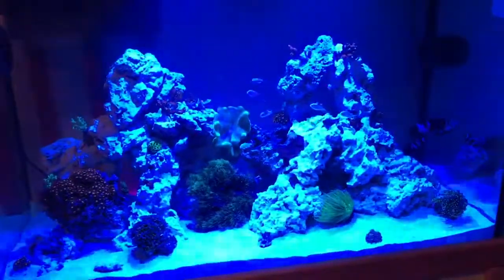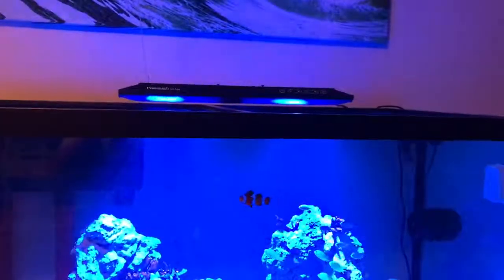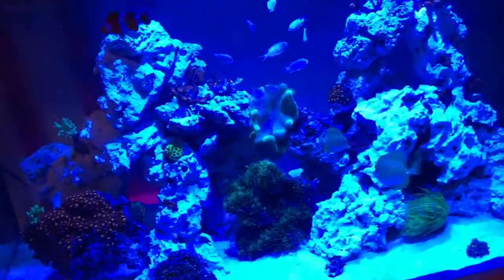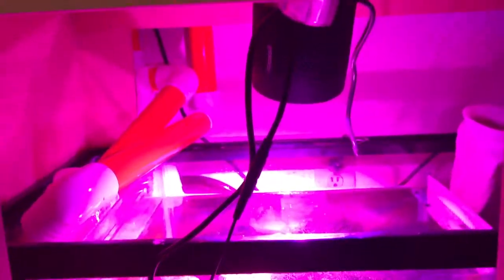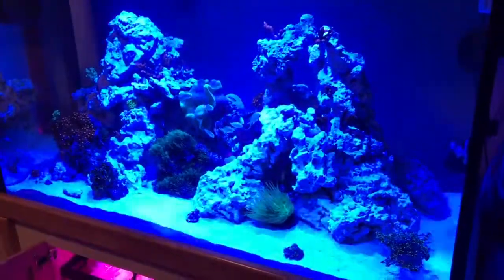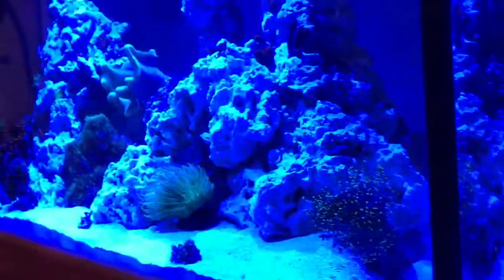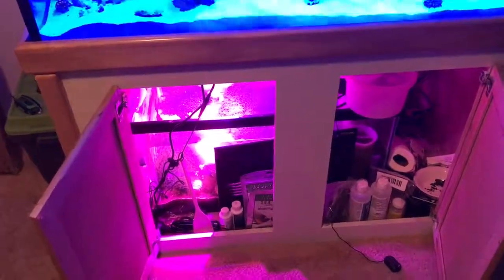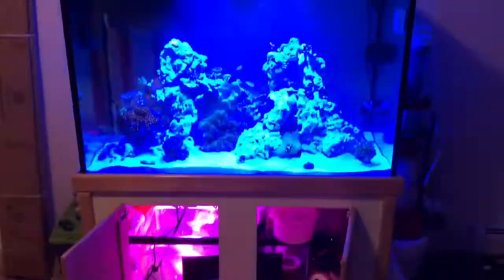150 GALLON REEF TANK ( update 03 )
Here is my 150 gallon reef tank coming along smoothly after combining everything from a wall to wall 20 gallon Nuvo reef tank that my buddy hooked me up with